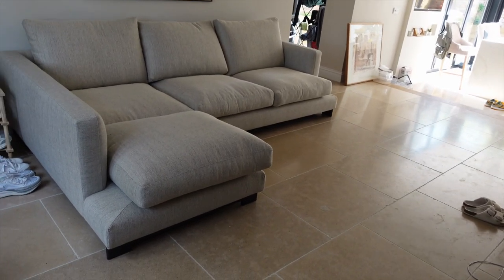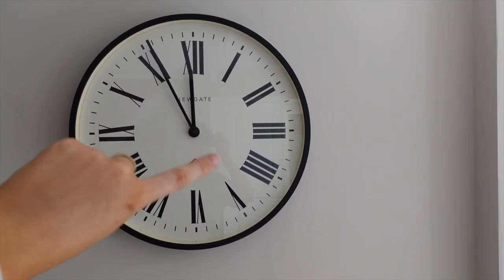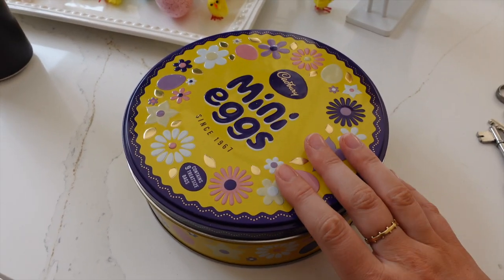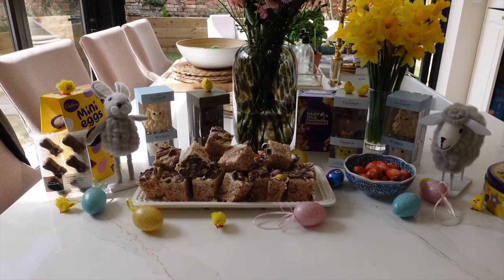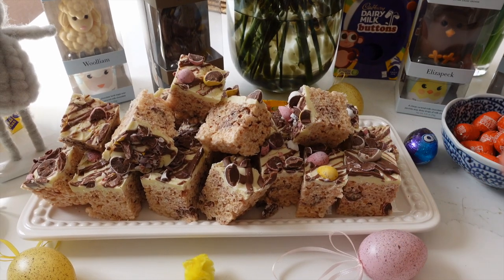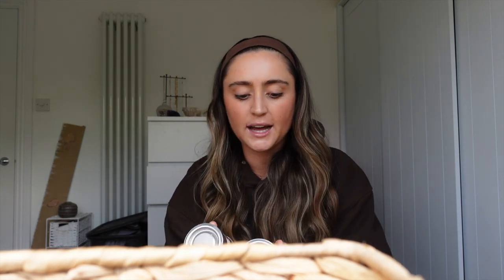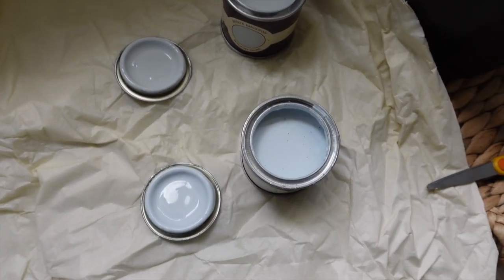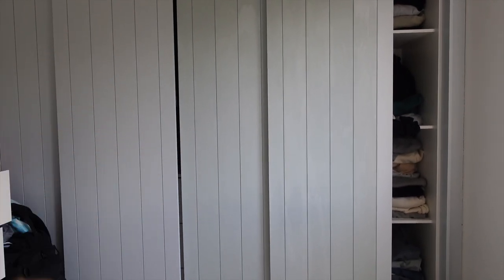Our sofa has arrived, big lounge updates & Easter celebrations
So many mini updates in this vlog! Our sofa *finally* arrived from Camerich and it has really transformed the space, along with a new mirror from William Wood and I also chose a new Farrow & Ball paint for my study/wardrobes. Selected our blinds and curtains from John Lewis which I will update you on hopefully in a video soon. The crispy marshmallow mini egg treats I made in this vid btw are actual *chef's kiss*, such. a crowd pleaser so I recommend giving them a try! Annie xx